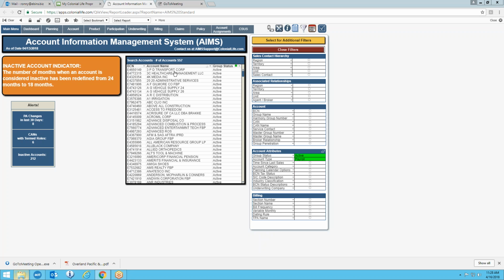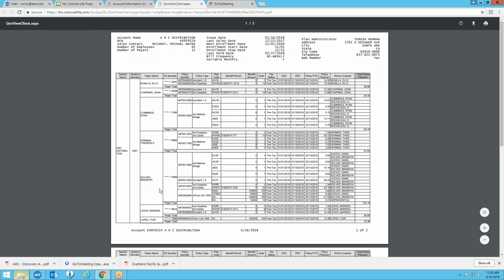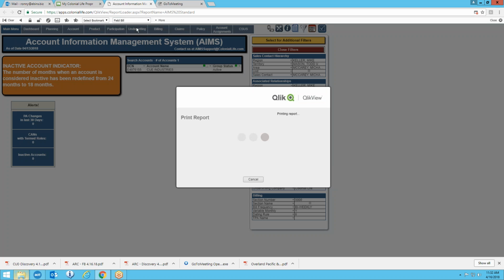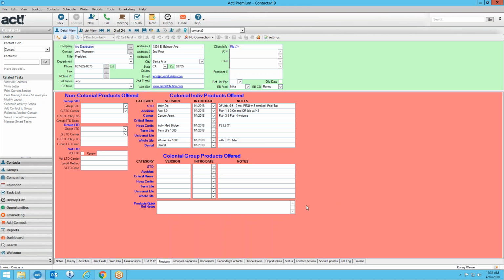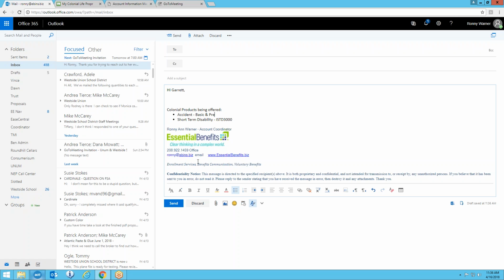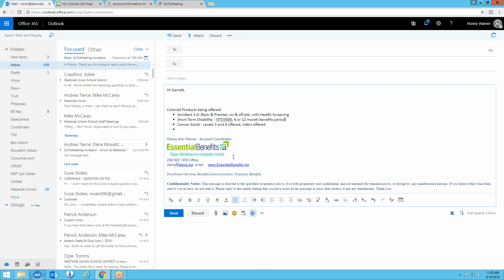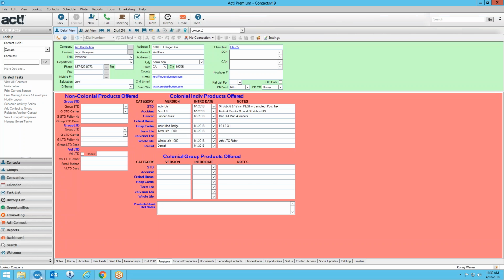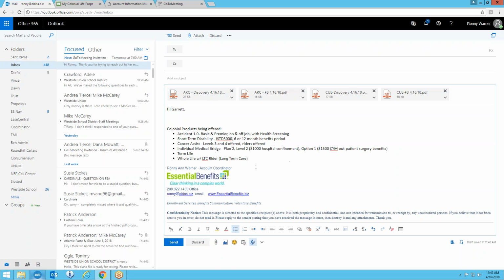2018 04 16 11 27 Meet Now